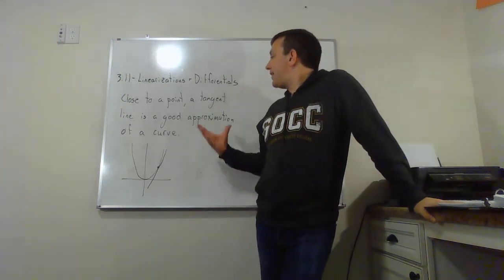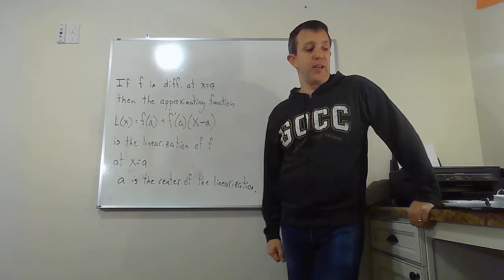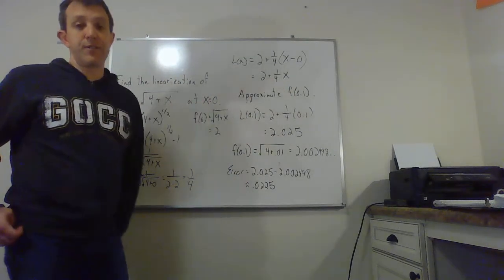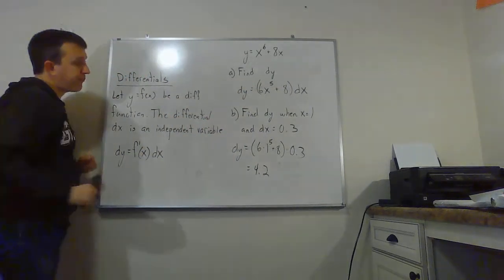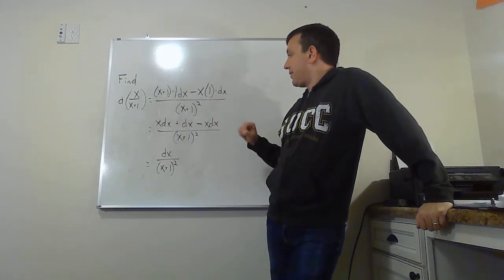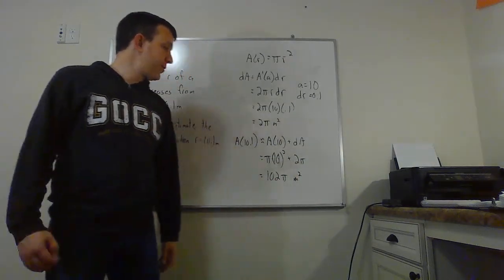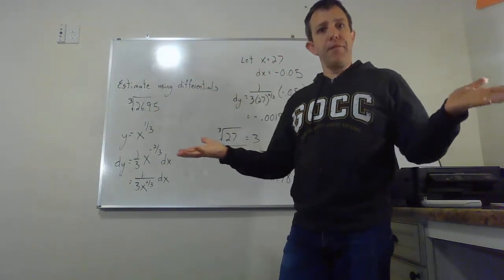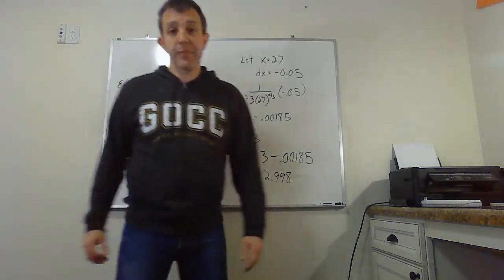Calculus 3.11 - Linearizations and Differentials